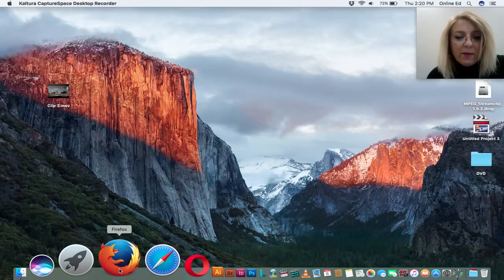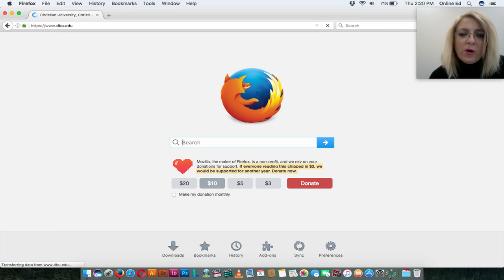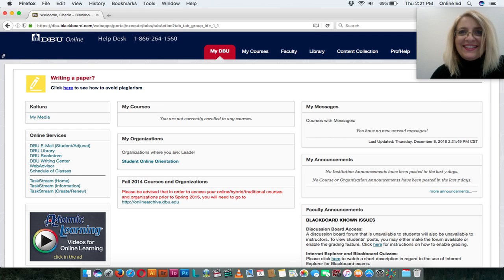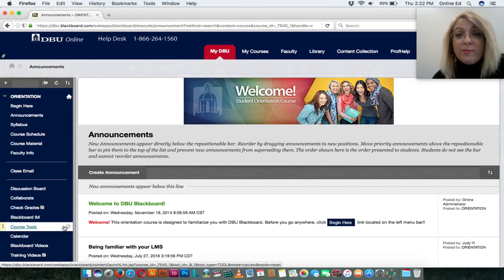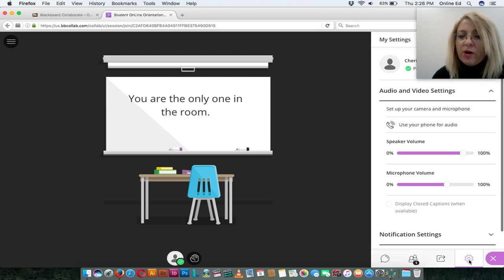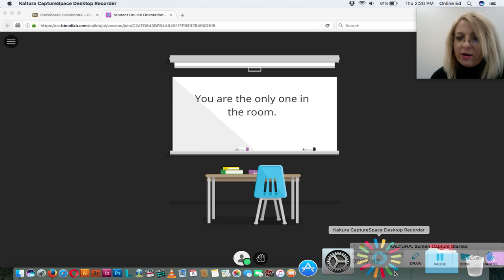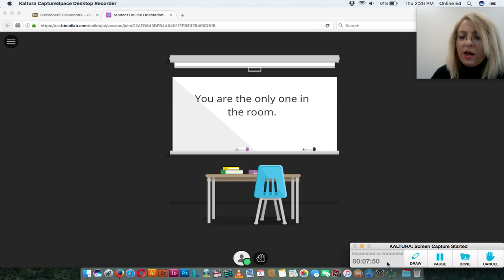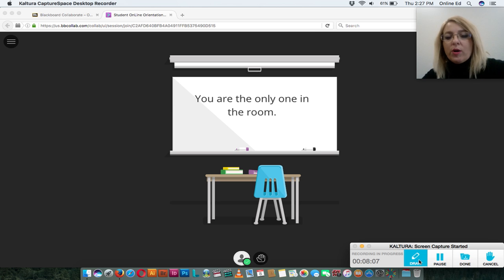DBU Collaborate Video December 2016